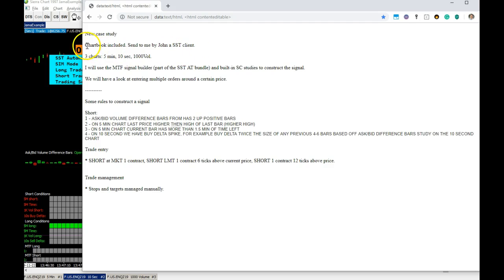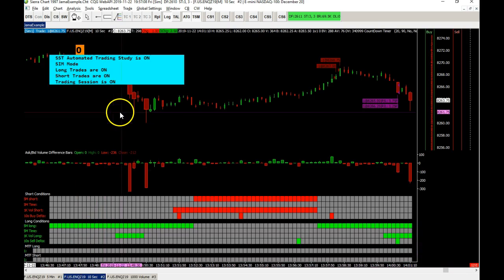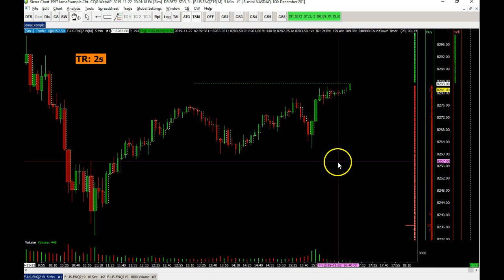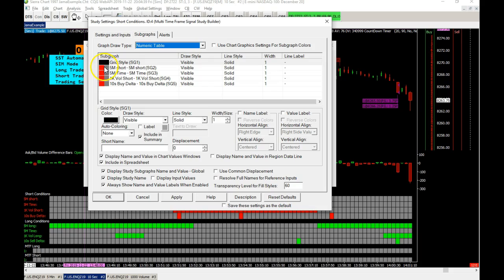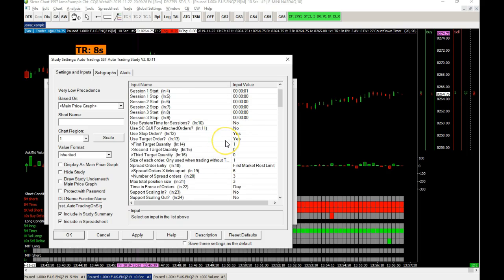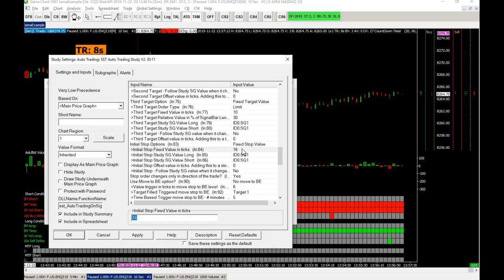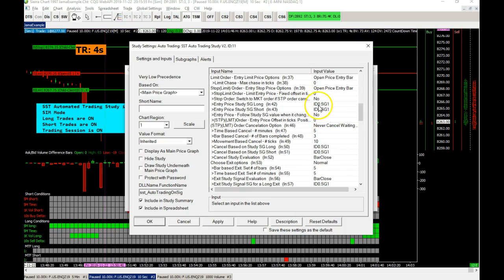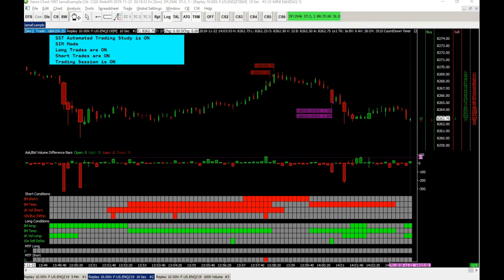Auto Trading show case. Multi timeframe setup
Using simple alert conditions to create a signal and trade it automatically with the SST Autotrading study for Sierra Chart